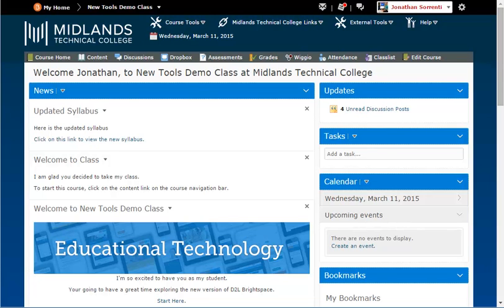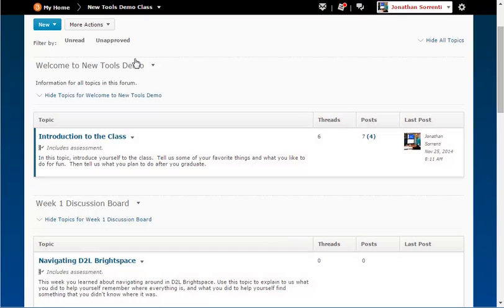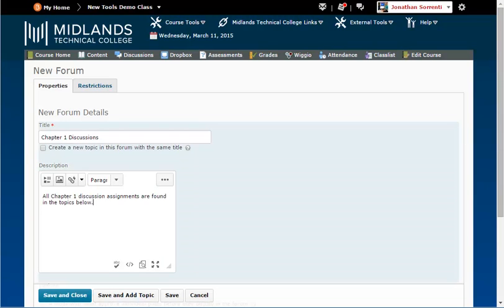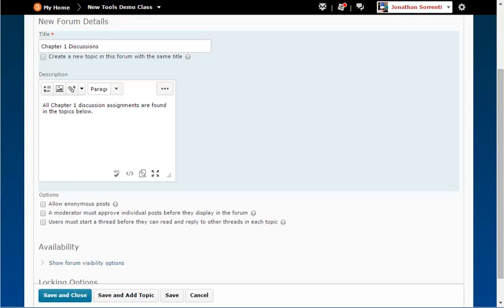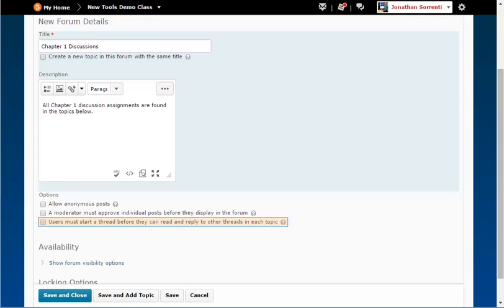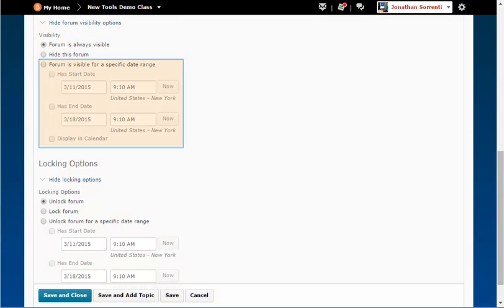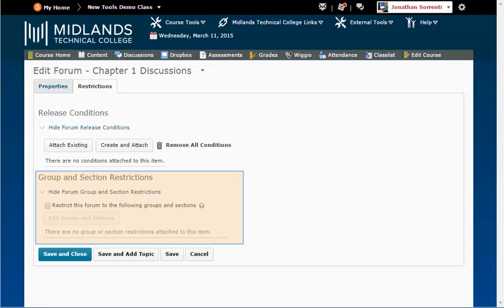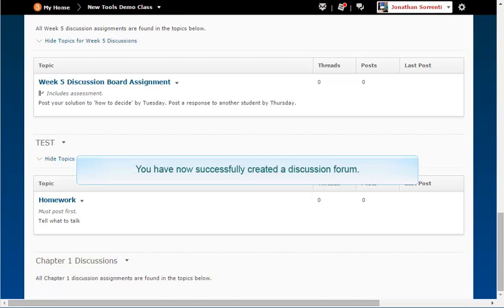D2L Brightspace v10.4 Creating Discussion Forums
Creating Discussion Forums Demo (4 mins)

Welcome to the ‘Creating Discussion Forums’ Demo.
In this demo, you will learn how to build discussion forums, in which discussion topics can be placed and organized.
By the end of the demo, your Discussions area will be organized and ready for your topics.

On the grey course navigation bar, click on the Discussions link.
Notice the tabs at the top:  Discussions List, Subscriptions, Group and Section Restrictions, and Statistics.
We are working in the Discussions List tab.

Discussions are organized into Forums.   Topics are created under forums, and messages are placed into topics.  Forums can have several topics, and each topic can have many messages.

 Click on the ‘New’ drop-down button and select the New Forum link.
Under the Properties tab, in the ‘Title’: field, type in the name of your forum.  Example:  Chapter 1 Discussions.
In the ‘Description’ field, type in your overall idea for this forum.
Example:  All chapter 1 discussion assignments are found in the topics below.

The forum is the broad category that helps organize the discussion area.  Once you have finished creating your forums, the next step will be to make topics to go in the forums. A topic is where you will want to create a written description of the assignment.

Under “Options,” allowing anonymous messages means that students can choose to leave messages anonymously.  Even if this is unchecked later, the messages will remain anonymous.

Checking ‘messages must be approved before being displayed’ means that the students will not see messages they post until the instructor approves them.  If you select this, you should tell students on which days the messages will be approved.  Each approval or rejection must be done manually.

Checking ‘Users must start a thread before they can read and reply to other threads in each topic’ means that a student must create an original post or response to the topic, before they are able to read any threads written by the other students.
Next you have visibility and locking options.  Click on the arrows to show or hide these options. A forum can be visible or hidden, and you can choose the dates for visibility.  If a forum is locked, the student can read existing messages but cannot post a message of their own.
Under the Restrictions tab, in the Release Conditions section, you may add special circumstances for when a student may view your forum.  In other words, under which conditions will this forum be released to students.  If you need help setting up release conditions, view the ‘Creating Conditional Releases’ demo.

Under Group Restrictions, you can make a forum visible to only certain groups that you have created.

If you are finished creating or making changes to your forum, click on the Save and Close button to return to the Discussions List page, or Save and Add Topic to create a topic for this forum.
Your new forums display at the bottom of the Discussions list.
You have now successfully created a discussion forum.